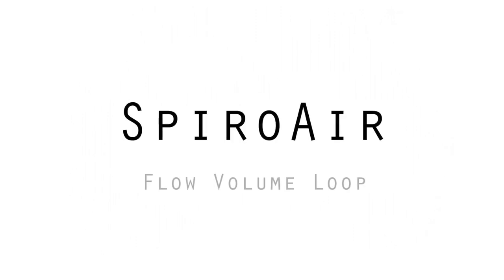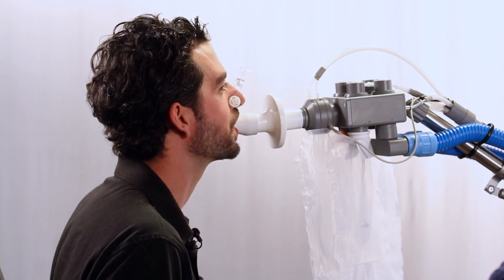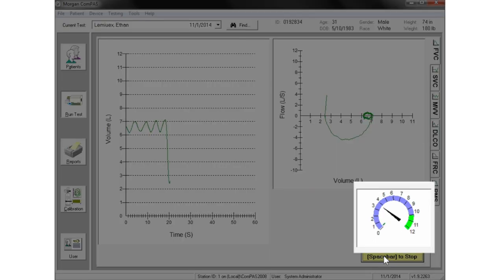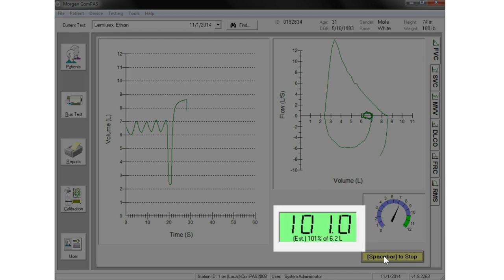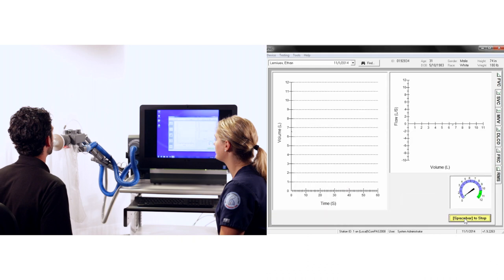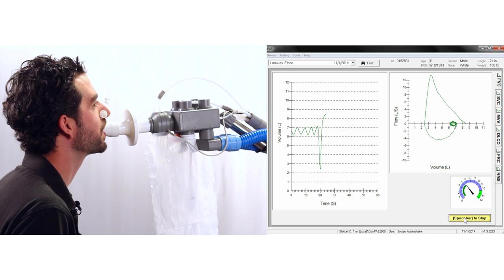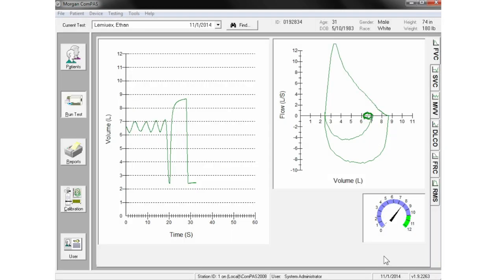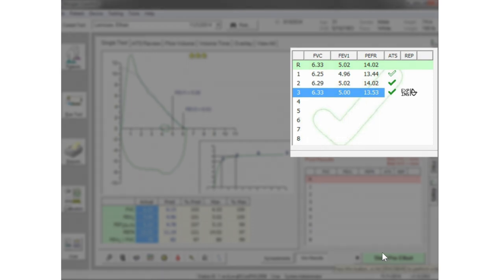SpiroAir 2.0 Flow Volume Loop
How to conduct a Flow Volume Loop or Forced Vital Capacity (FVC) test using a SpiroAir and ComPAS software.